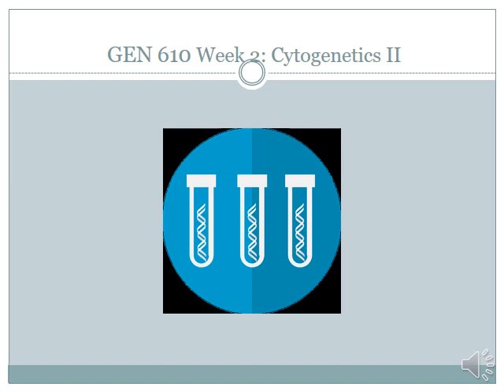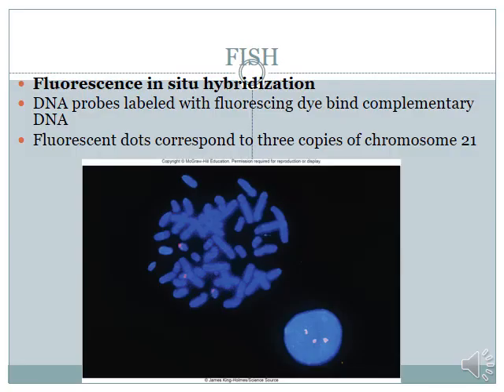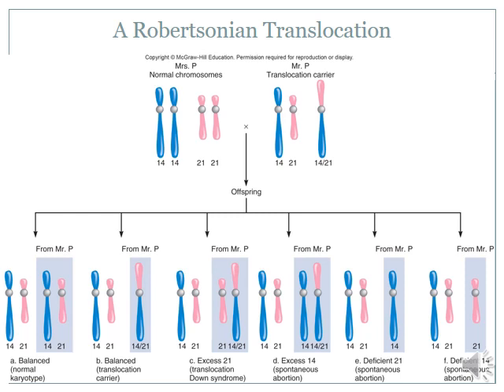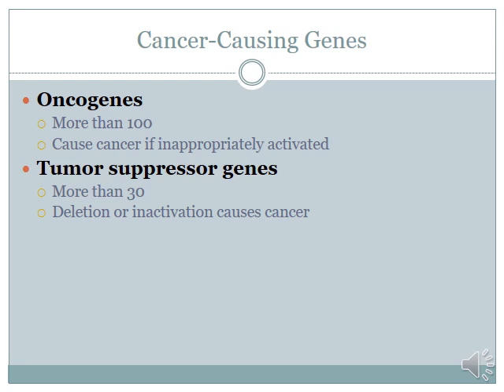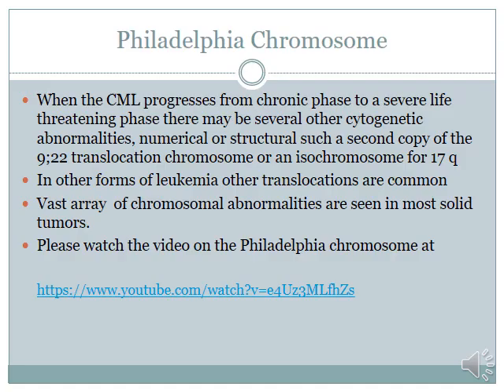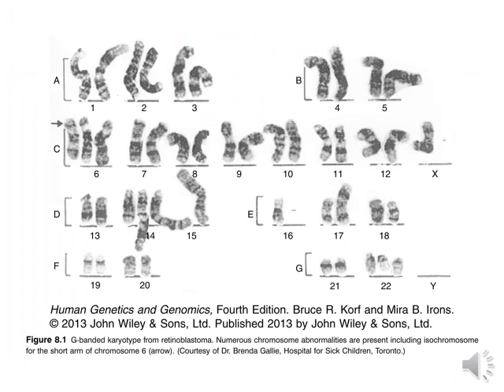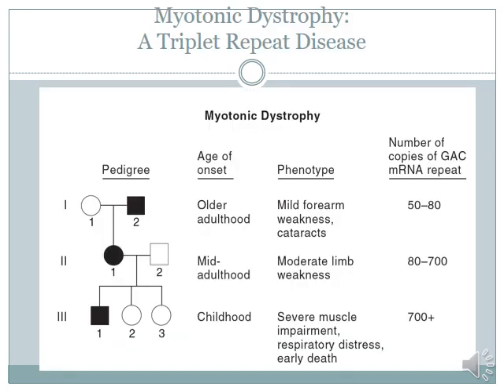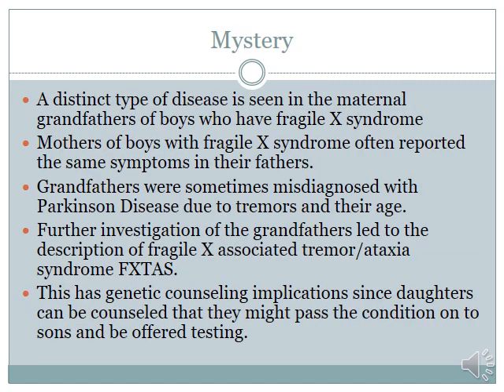GEN610 Week 2